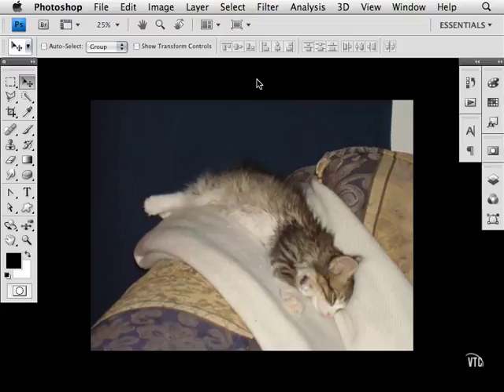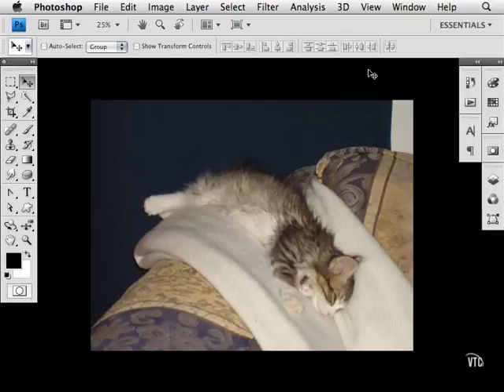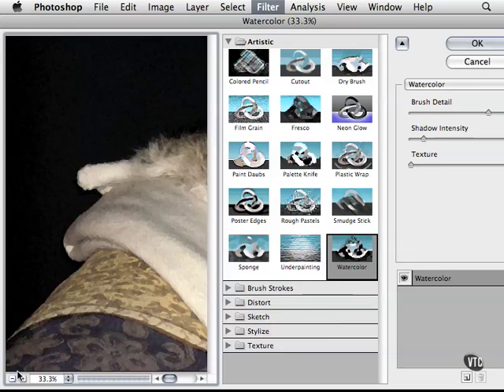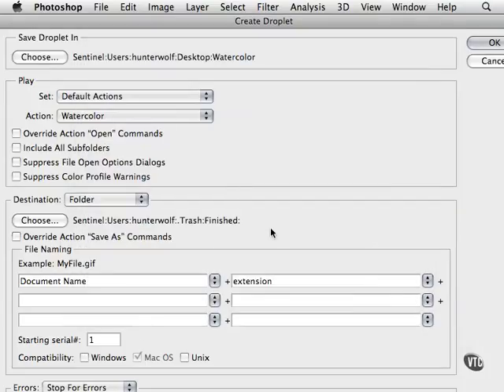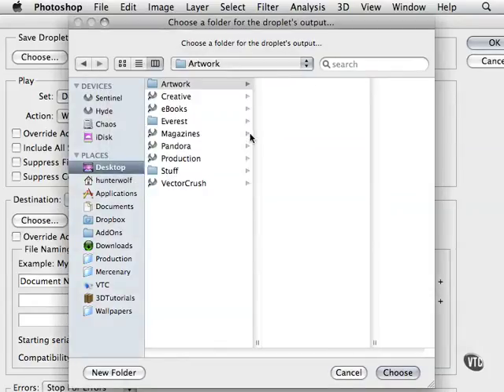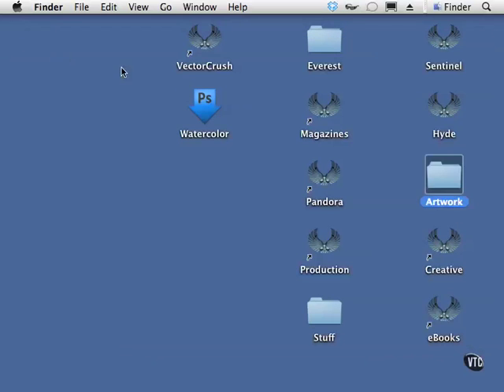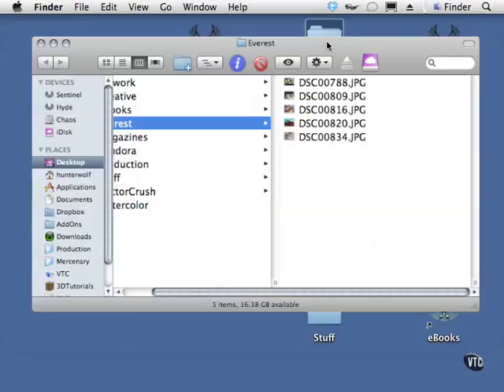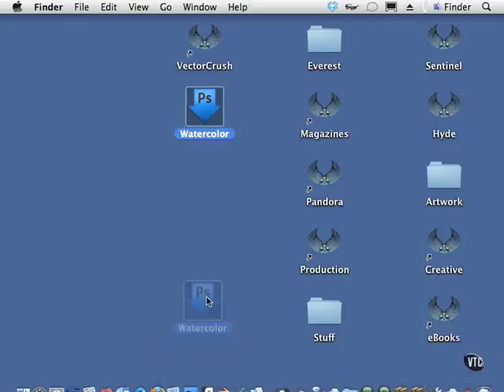27 03 Droplets